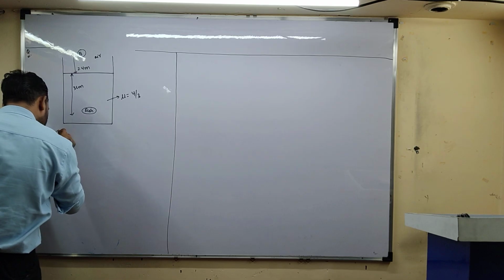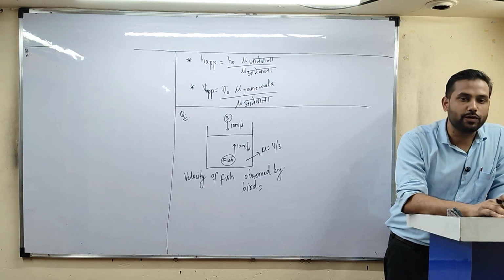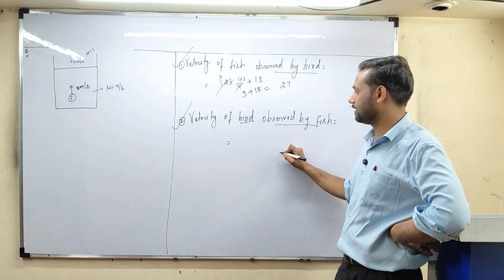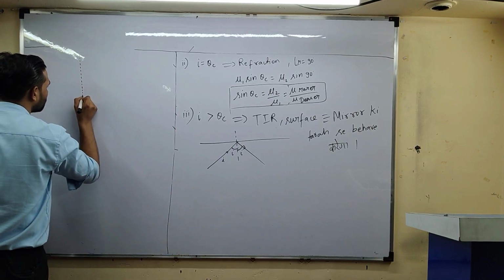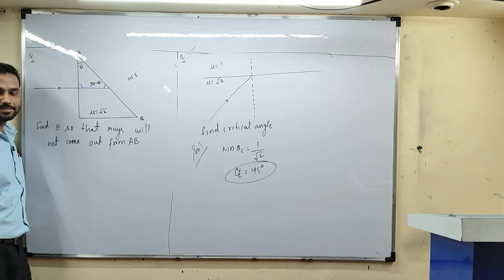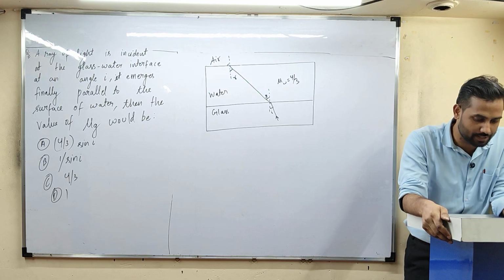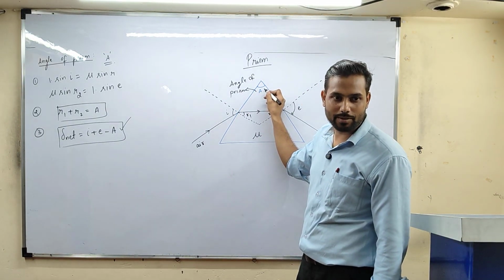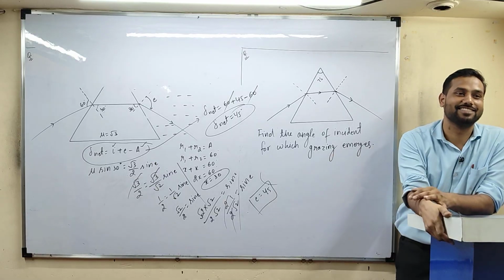RAY OPTICS | Lec 11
1)All the NEET aspirants are advised to follow the lectures consistently.
2) While watching the lectures keep making the notes properly.
3) Watch the lectures accordingly in a series.
4)Revise the formulas and concepts properly .
5) Practice as many questions as possible.
6)For selection you have to be disciplined and
consistent.